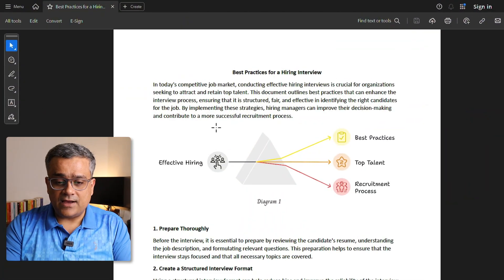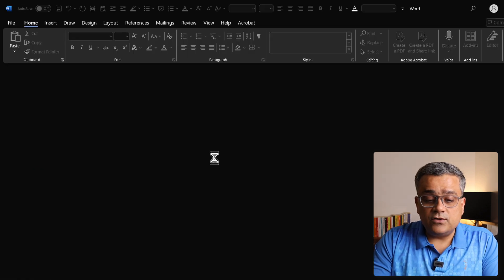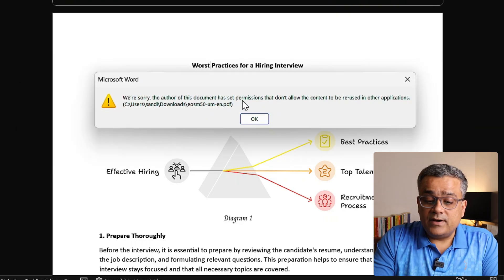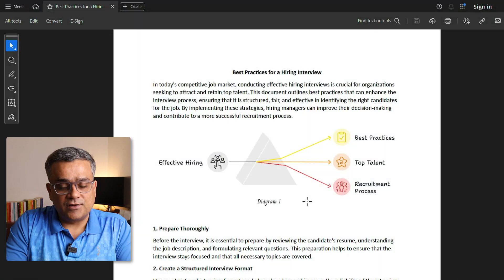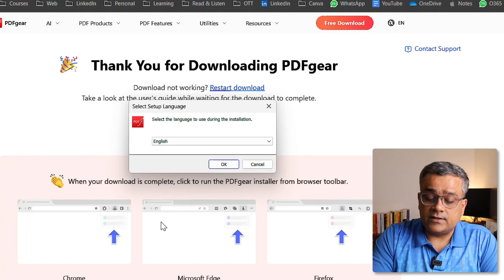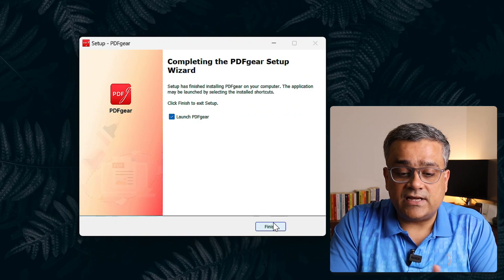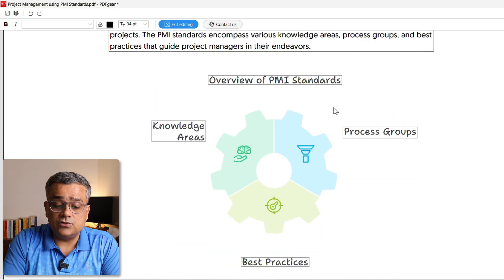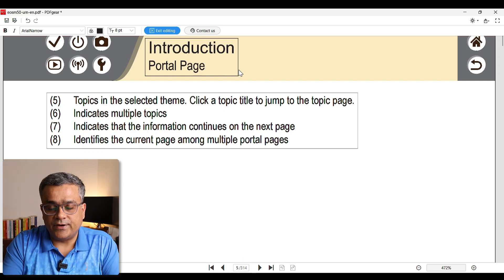How to Edit PDFs: Free Offline Editor vs. Other Solutions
Tired of struggling with complex PDF editing software? This video explores powerful options for editing PDF files, including a free offline solution that provides incredible flexibility. Discover how to easily modify text, images, and more within your PDF documents. We'll compare this versatile free tool with other popular methods, helping you choose the best approach for your needs.

If you are in Bangalore and a Bengali you can follow this Facebook group 😊